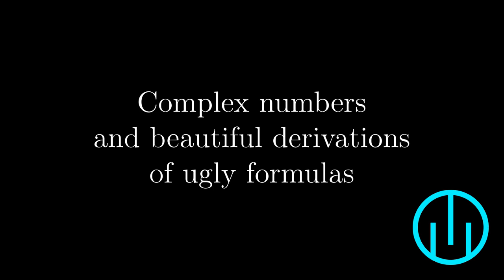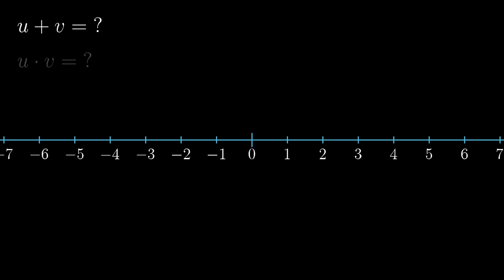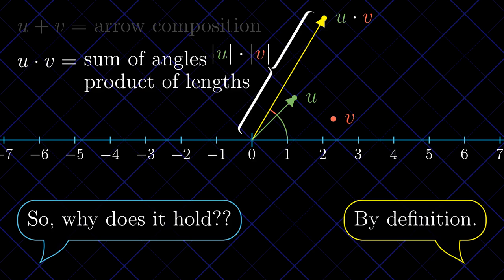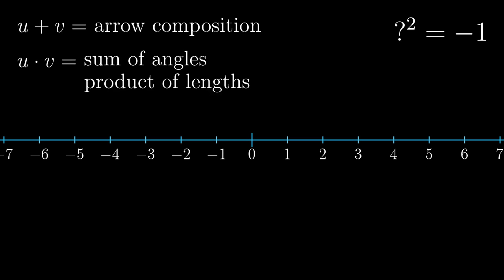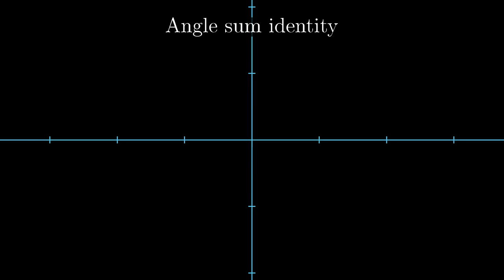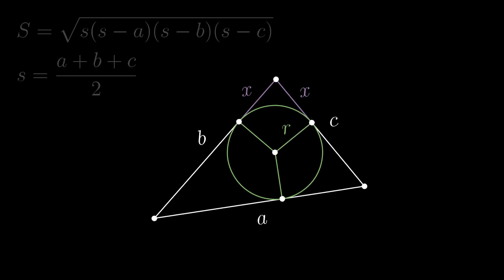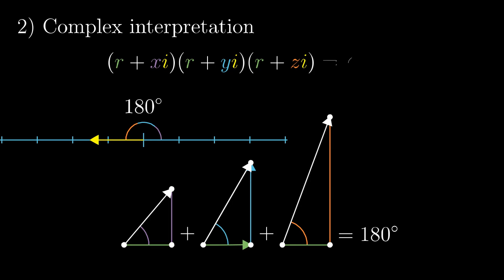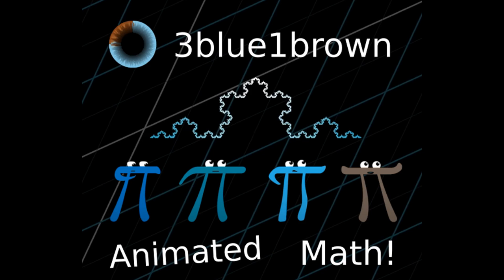Complex numbers and beautiful derivations of ugly formulas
0:00  Video overview
0:40  Introduction to complex numbers
13:46 Angle sum identity for sine and cosine
15:54 Heron's Formula

Pardon my pronunciation, I am not used to the spoken English very much.